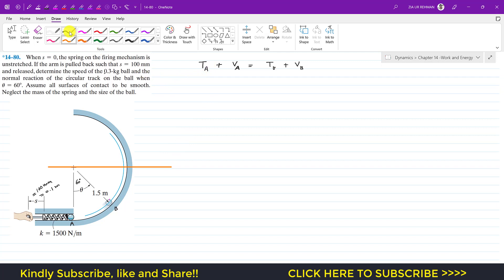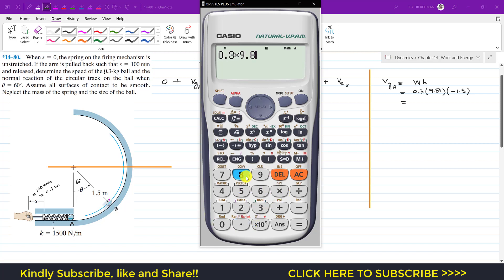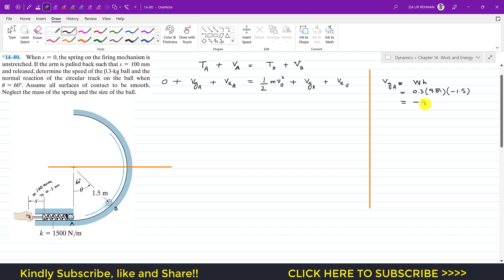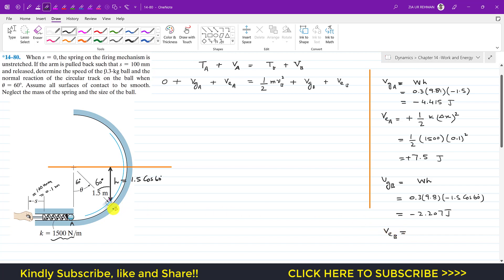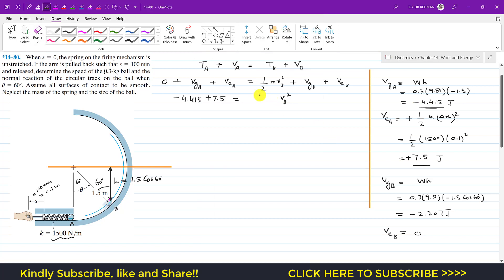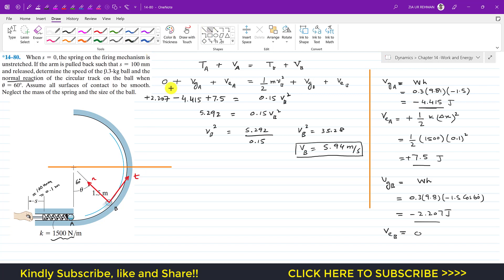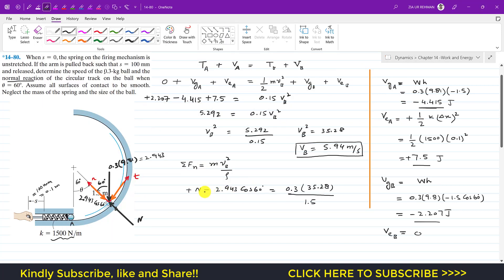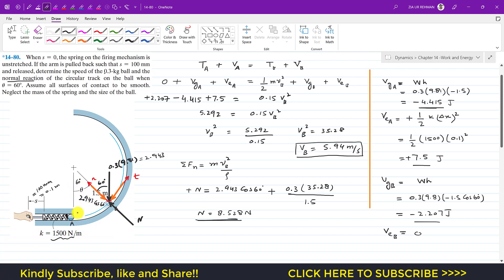14-80 Kinetics of Particle: Conservation of Energy Chapter 14: Hibbeler Dynamics | Engineers Academy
14–80. When s = 0, the spring on the firing mechanism is unstretched. If the arm is pulled back such that s = 100 mm and released, determine the speed of the 0.3-kg ball and the normal reaction of the circular track on the ball when u = 60. Assume all surfaces of contact to be smooth.
Neglect the mass of the spring and the size of the ball.